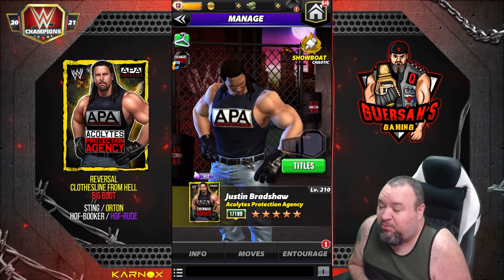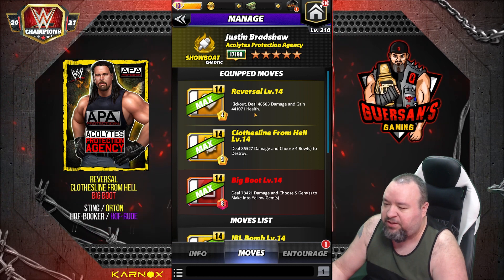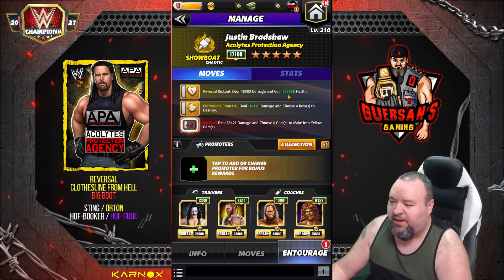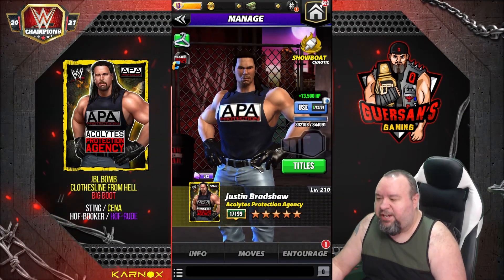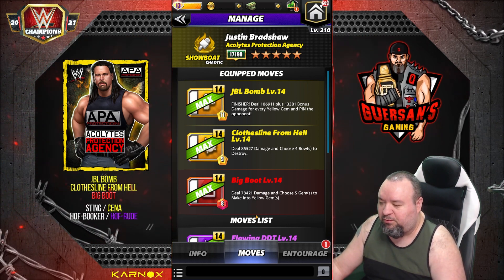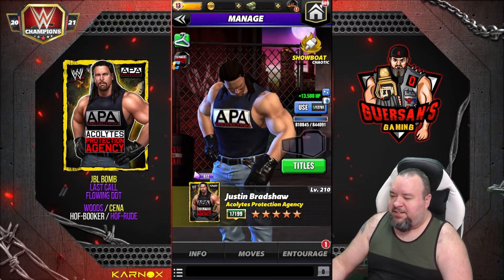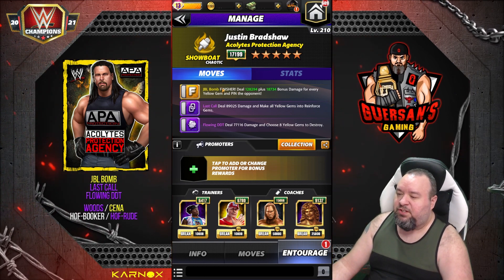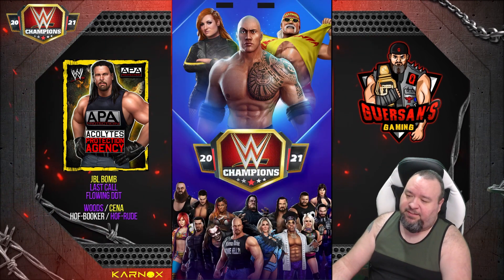Character Preview: UPDATED Justin Bradshaw "Acolytes Protection Agency" Gameplay! / WWE Champions 😺